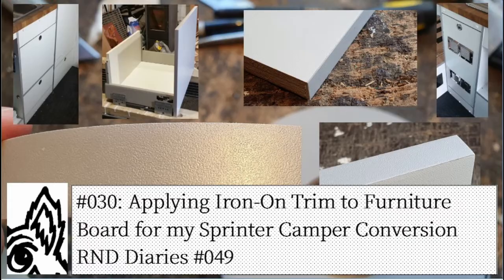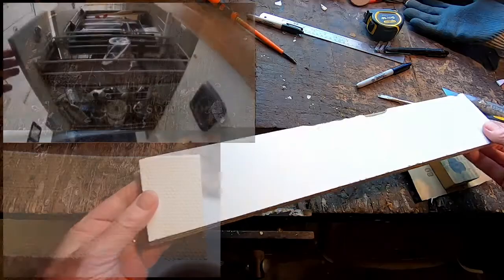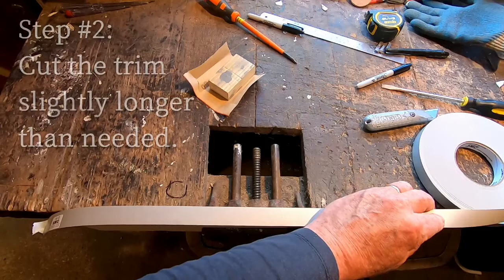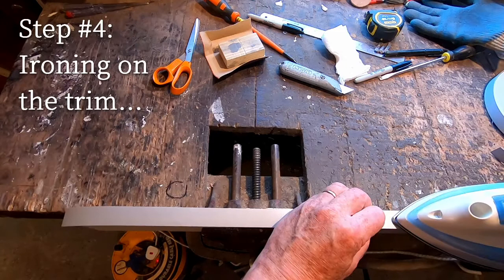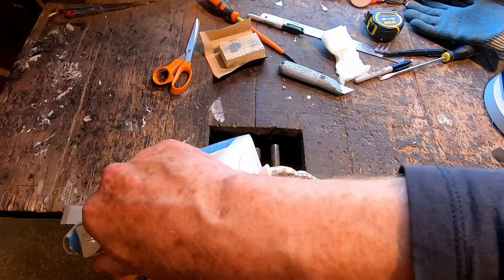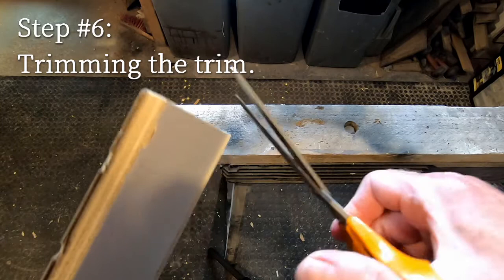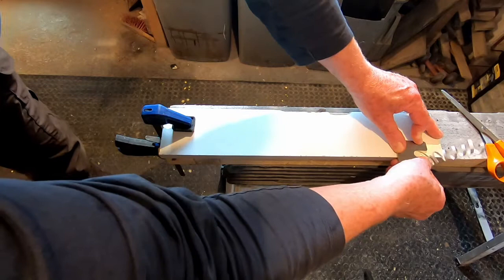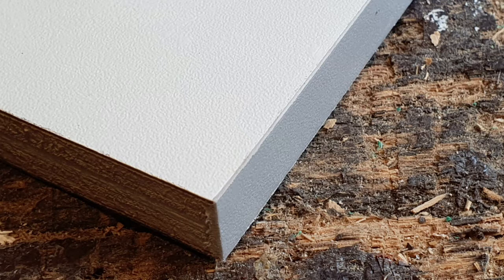#030: Applying Iron-On Trim to Furniture Board in my Sprinter Camper Conversion. RND Diaries #049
I found that applying iron-on trim to the furniture board was easy to get wrong but after a few false starts I was managing to consistently get a decent result using this approach...

00:00 Introduction
00:48 Step #1: Sanding the edge flat and removing the worst of the loose fibres.
00:58 Step #2: Cut the trim slightly longer than needed.
01:08 Step #3: Ironing the fibres flat.
01:29 Step #4: Ironing on the trim.
02:06 Step #5: Choosing a trimming tool.
02:26 Step #6: Trimming the trim.
02:58 Step #7: Finishing off.
03:14 The finished product.

For the most excellent steel trimming tool just search for ‘Edge cutter for edge band’ on Amazon or alternatively click on this

When you click on links to various merchants posted here and make a purchase, this can result in me earning a commission. I am a participant in the Amazon Services LLC Associates Program, an affiliate advertising program designed to provide a means for sites to earn advertising fees by advertising and linking to Amazon Sites.